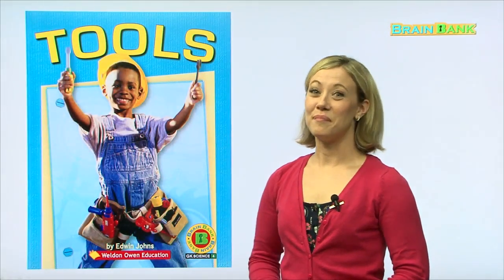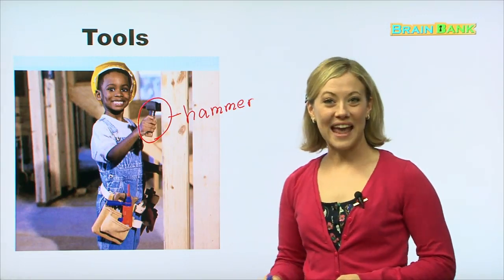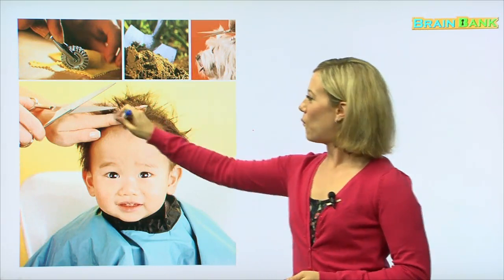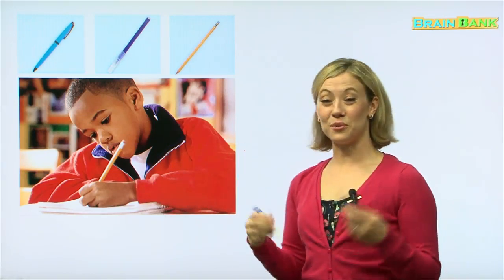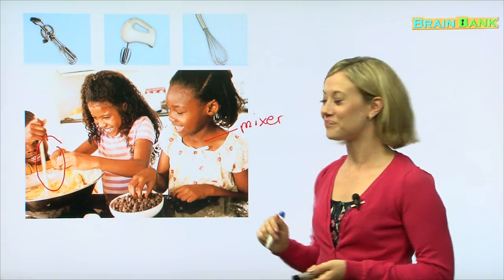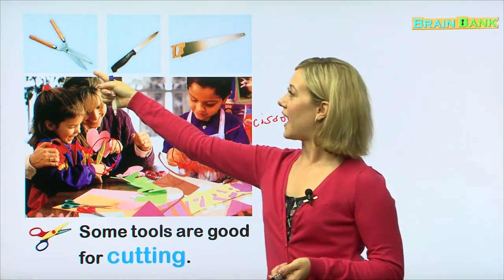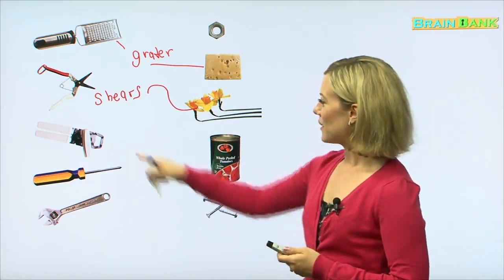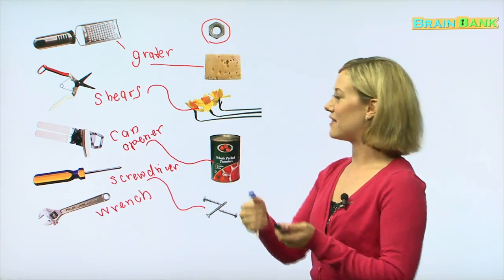Guided Readers | Brain Bank GK Science | 04. Tools | Kids Vocabulary